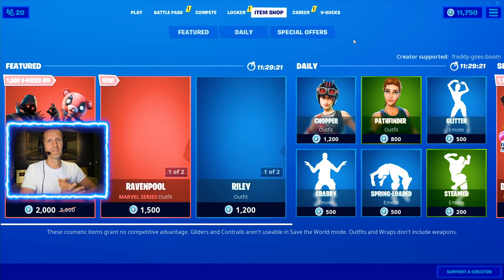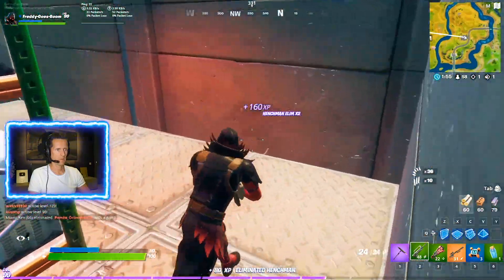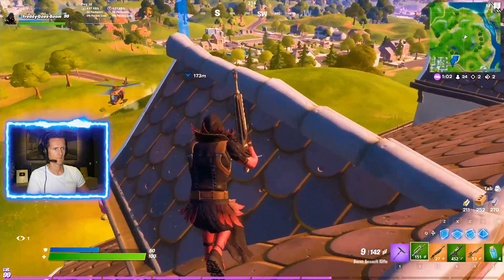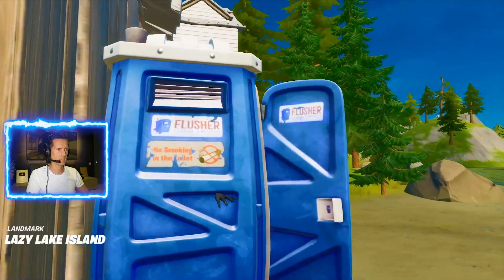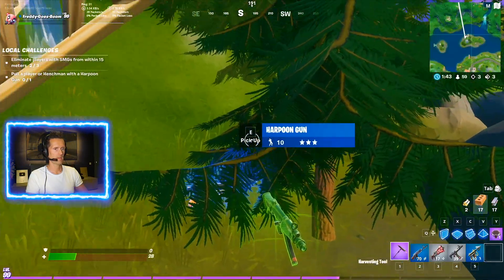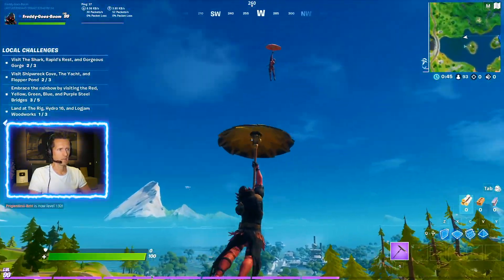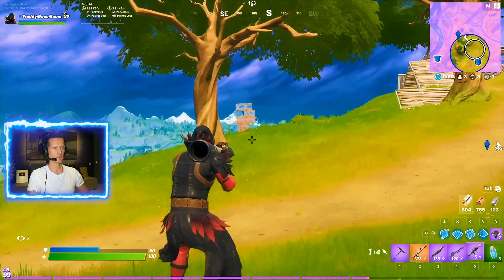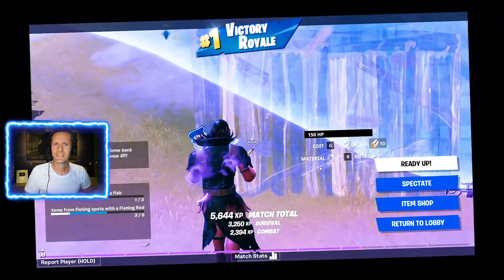SECRET SHADOW SAFE HOUSES WITH NEW RAVENPOOL AND CUDDLEPOOL SKINS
I'm using the two new sking, Ravenpool and Cuddlepool to find the secret shadow safe houses!